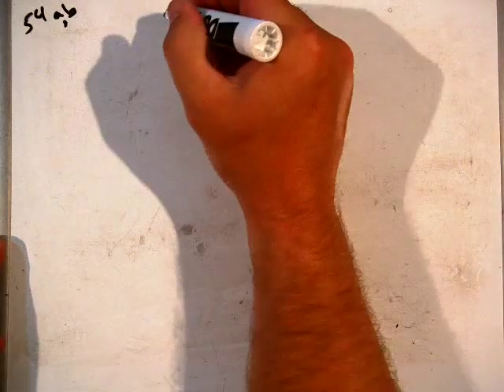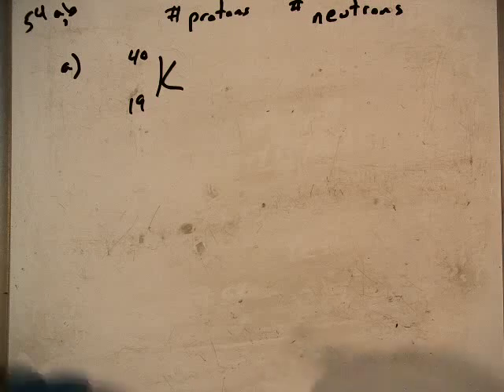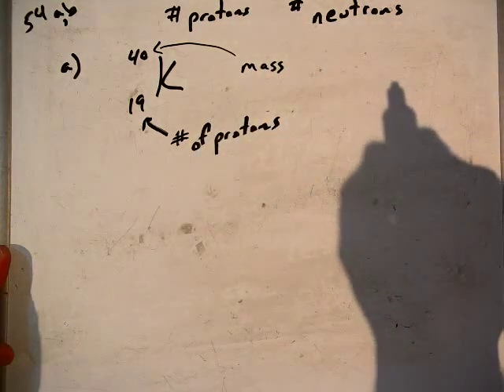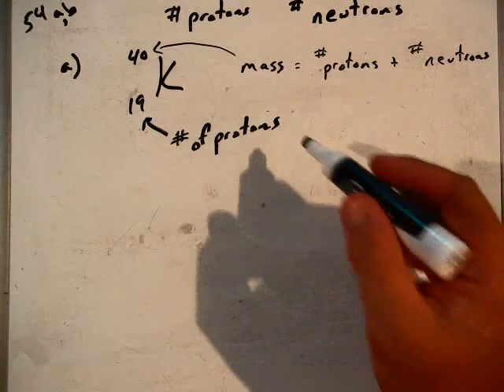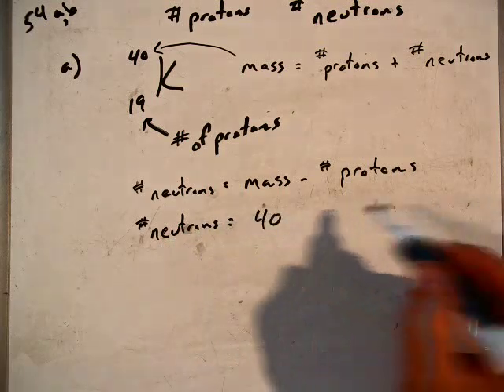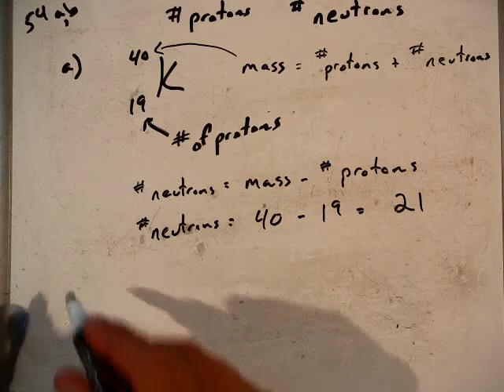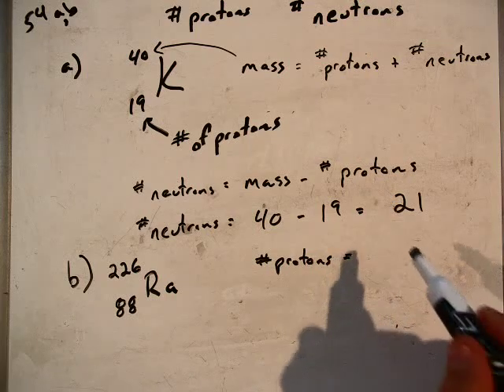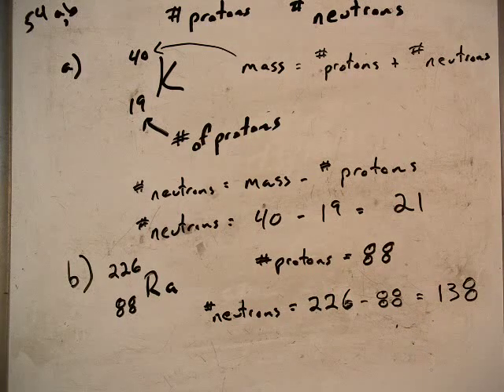Ch2 54ab Protons Neutrons Electrons